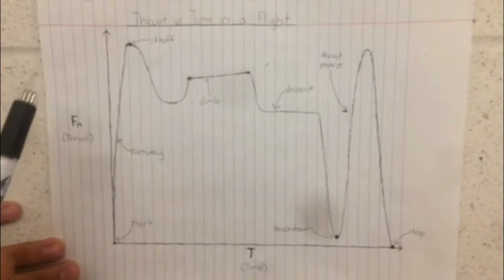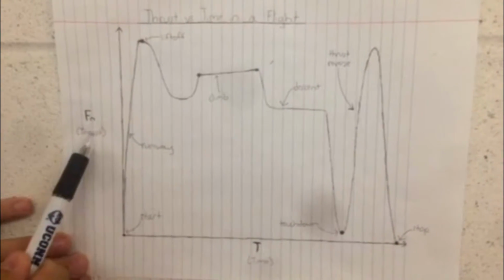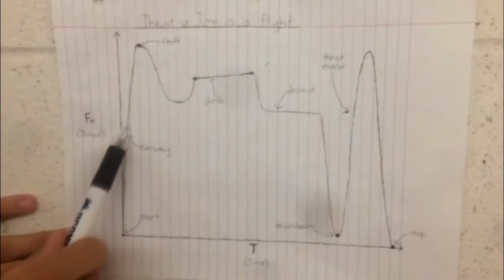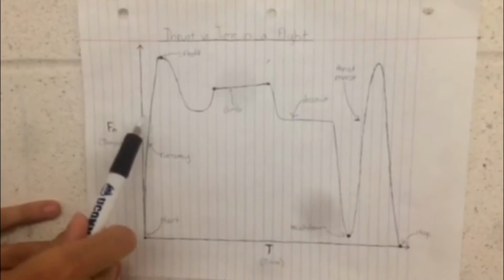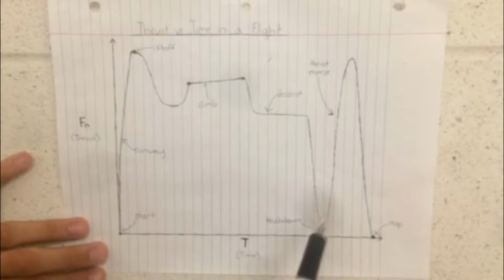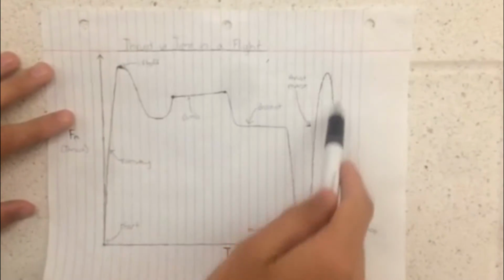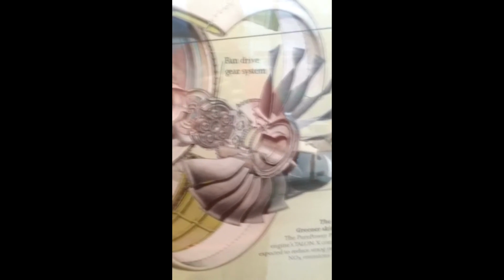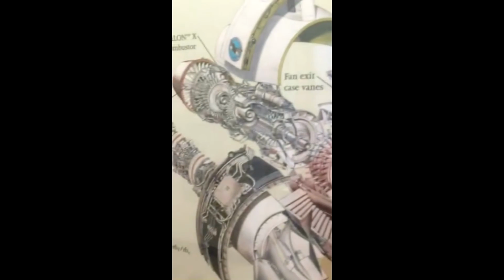ENGR1166 Jet Engines Project w/ music